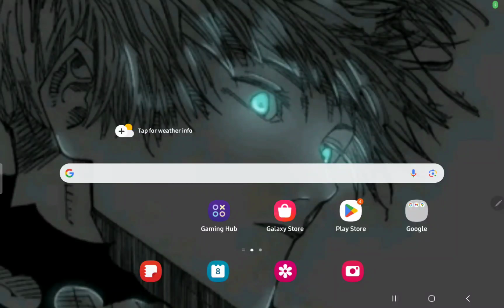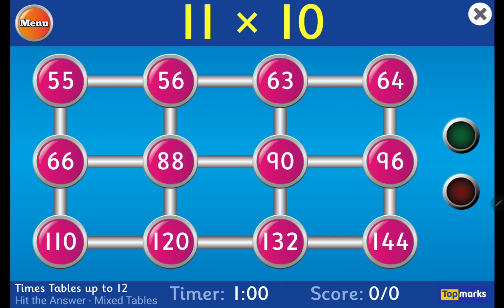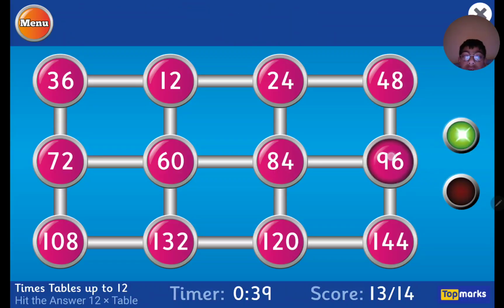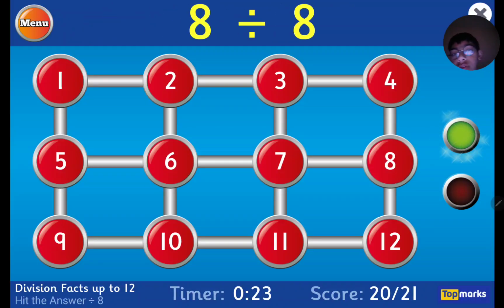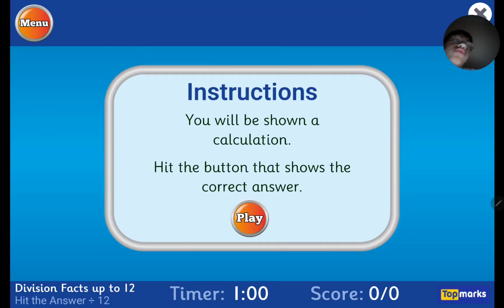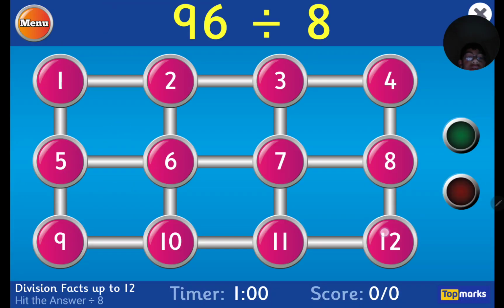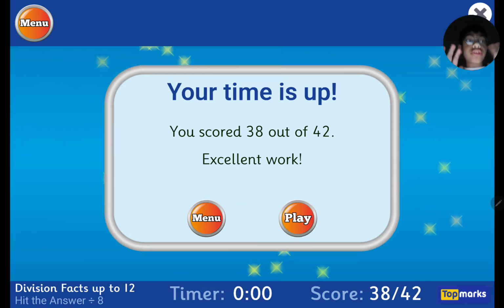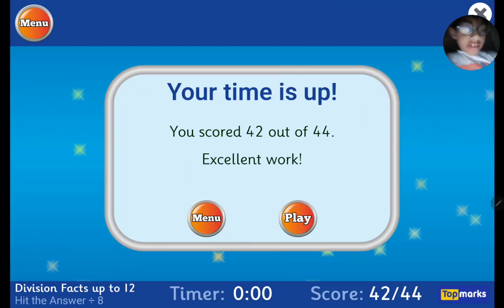push da button:)